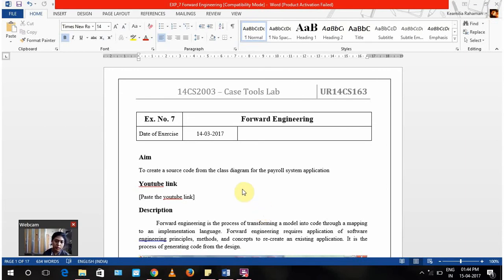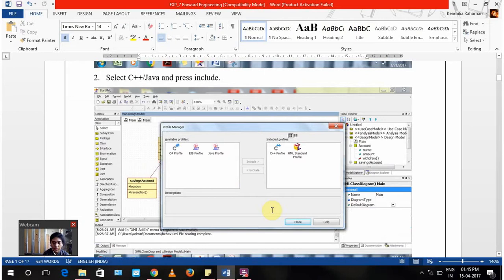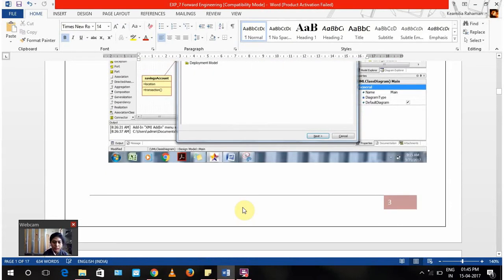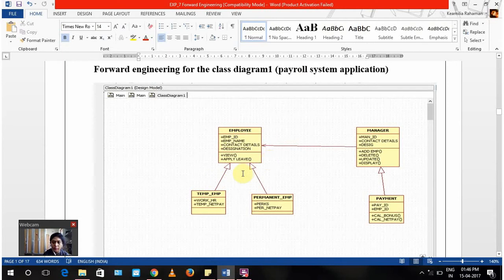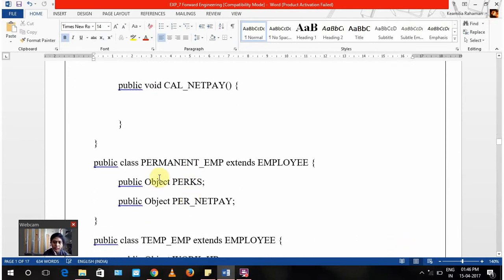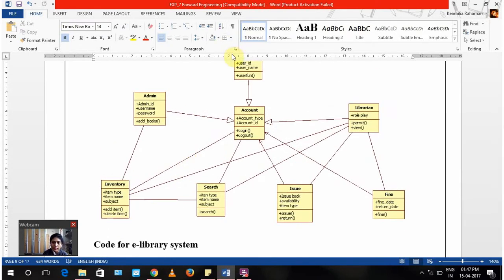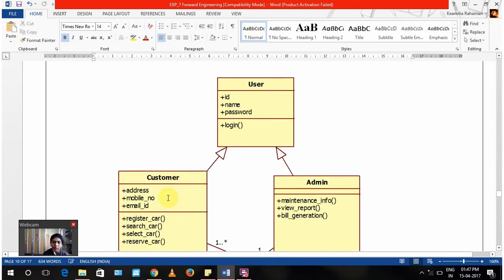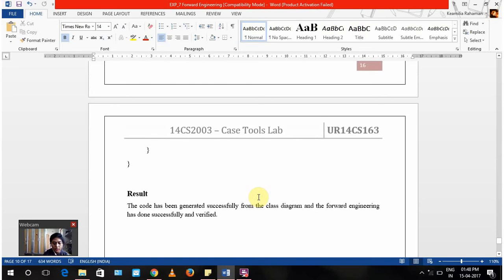CASE TOOLS FORWARD ENGINEERING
explains how to do forward engineering for a software